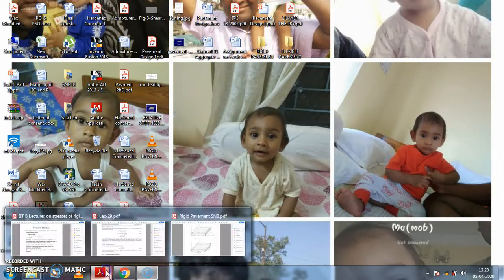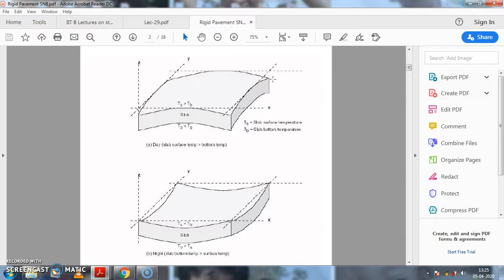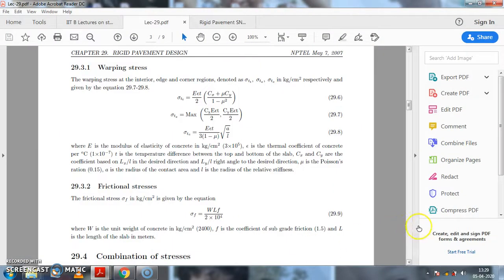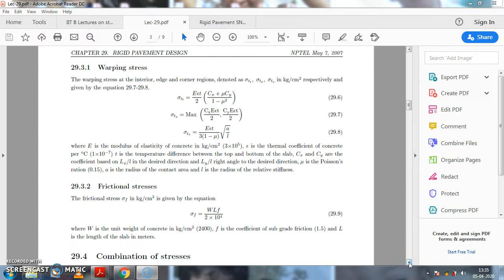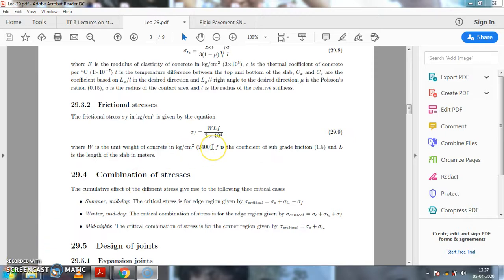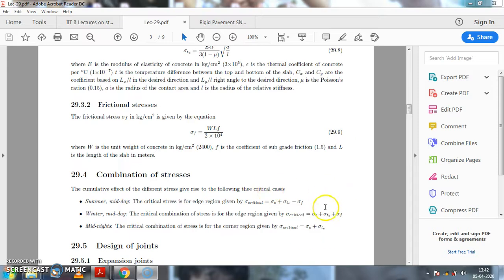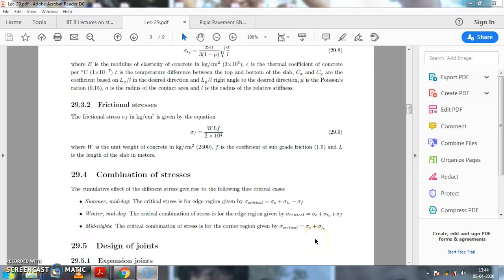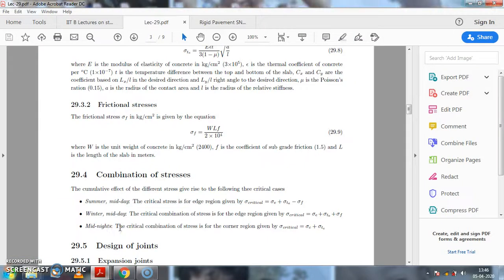TEMPARATURE STRESS IN RIGID PAVEMENT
Warping stress, Frictional stress, Critical combination of stress